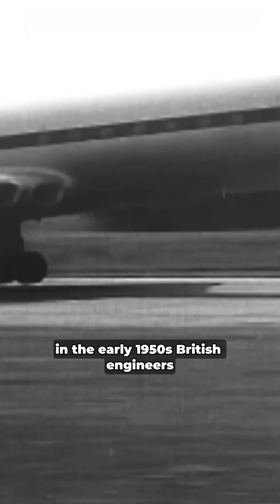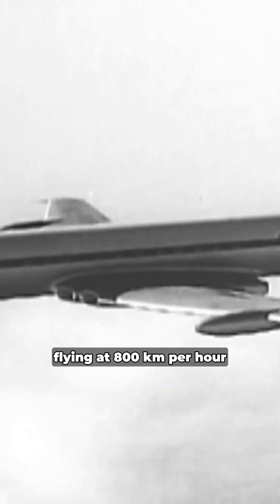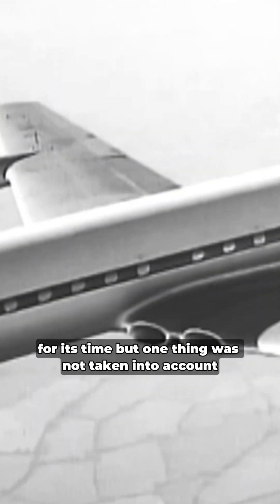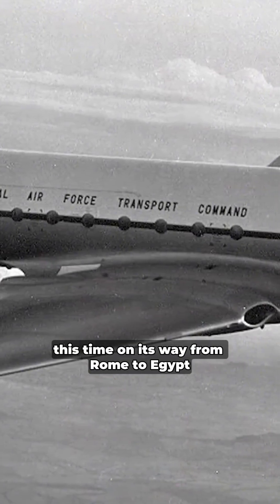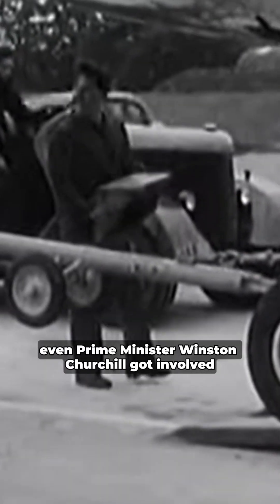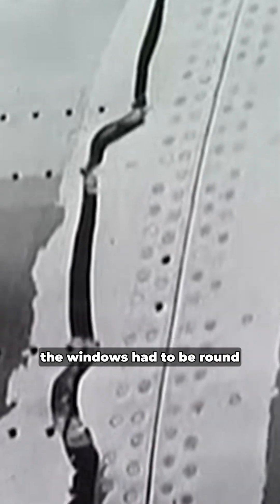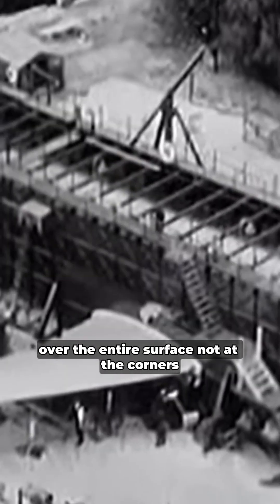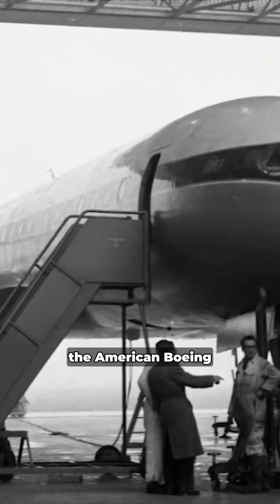A Turning Point in Aviation History: Airplane Windows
Have you ever wondered why airplane windows are round? In this video, we explore the serious design flaw revealed after the tragic crash of the British-built De Havilland Comet in the 1950s and how it affected flight safety. The disasters of the Comet, the first jet-powered passenger plane, revealed how the square window design could rupture under pressure. Later, the round window design, developed to distribute the pressure evenly across the entire window, revolutionized the world of aviation. With detailed analysis and historical facts, we share with you the evolution of aviation safety.